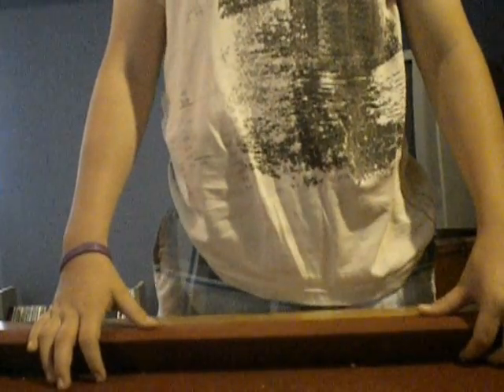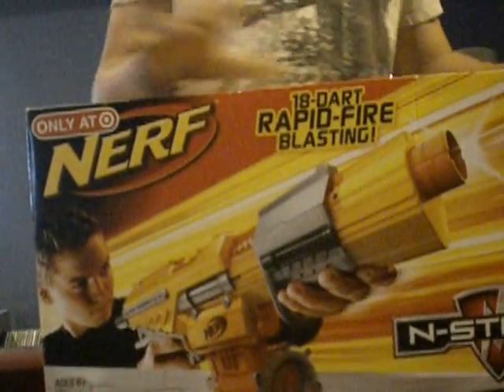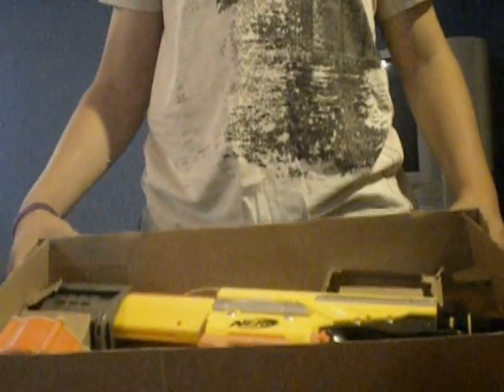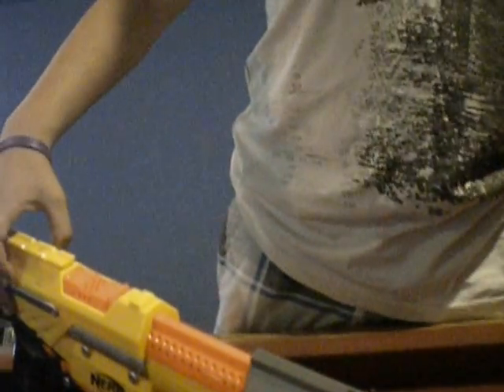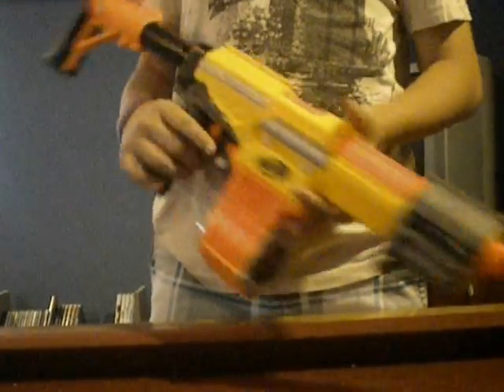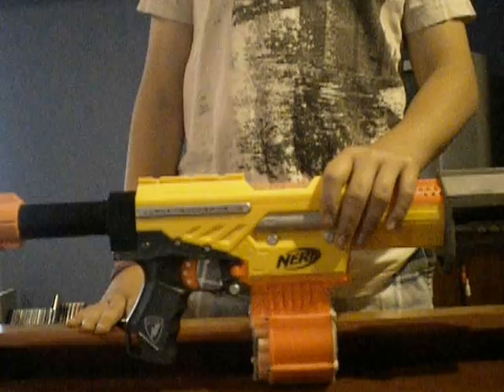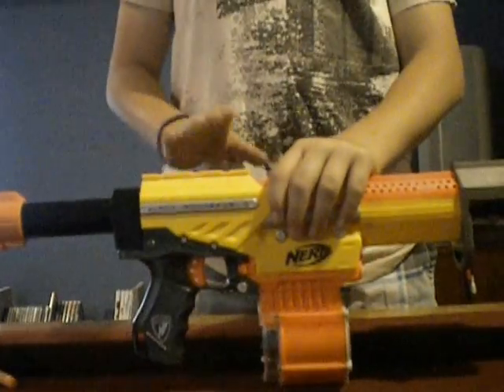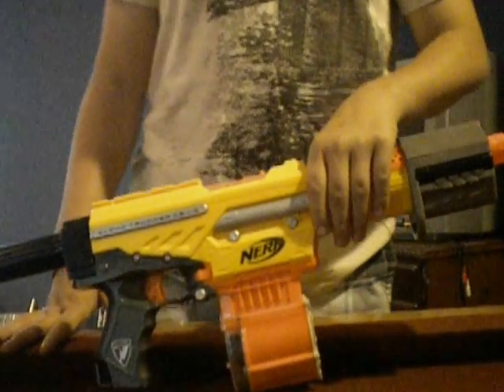Alpha Trooper Unboxing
This is an Alpha Trooper that i got yesterday. The blaster is not very good stock but could be improve pretty easily with an orange mod works kit. im going to be brutaly honest with my ranking by giving it a 5.5/10 because the ranges where an extreme let down but the rate of fire makes up for it a little bit.